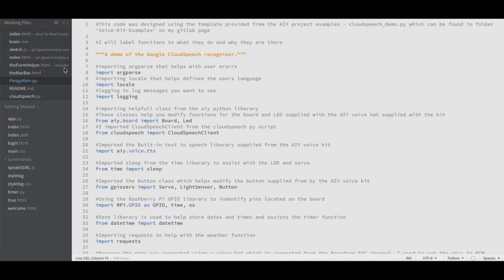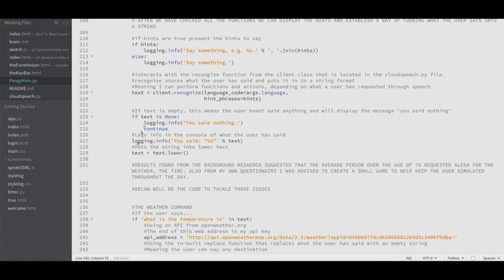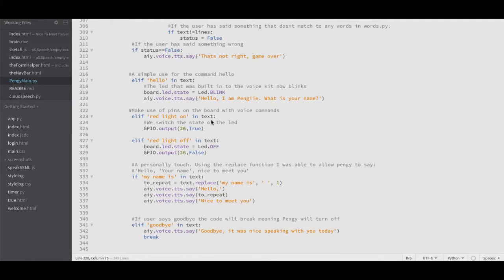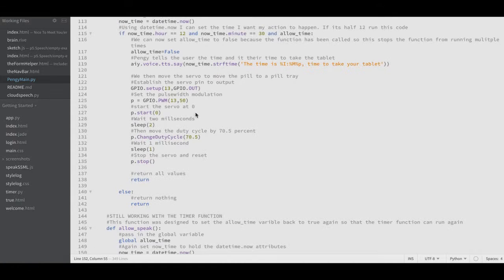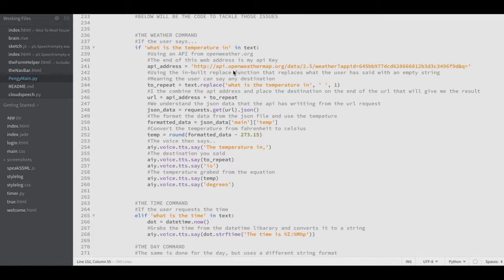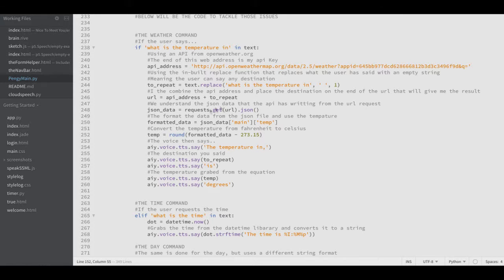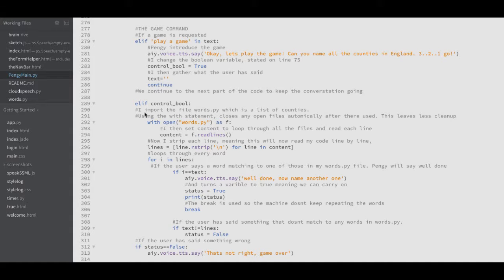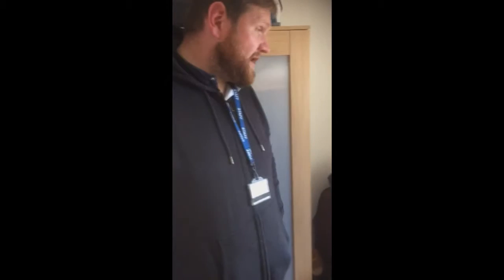PENGY - Detailed video Part 1